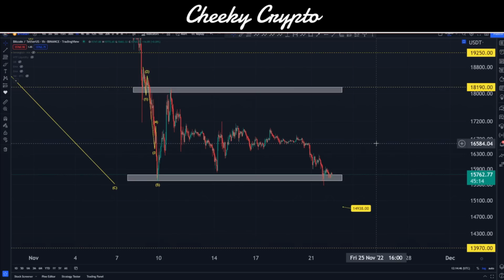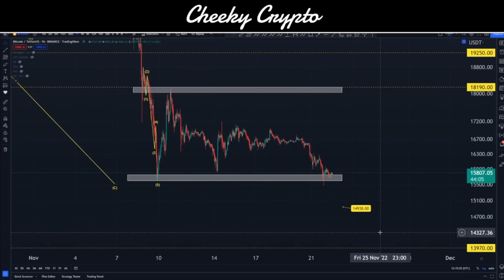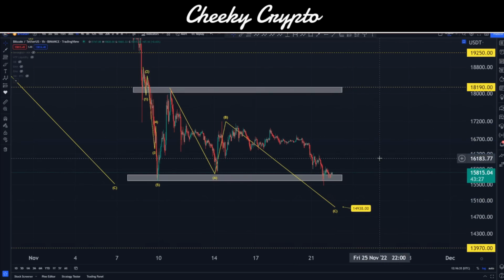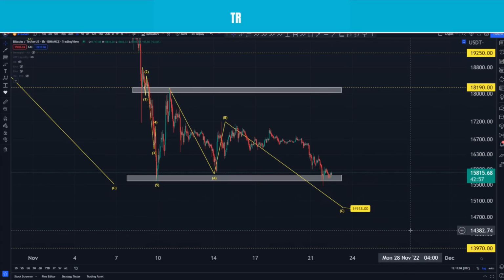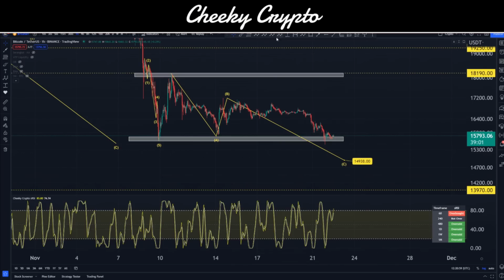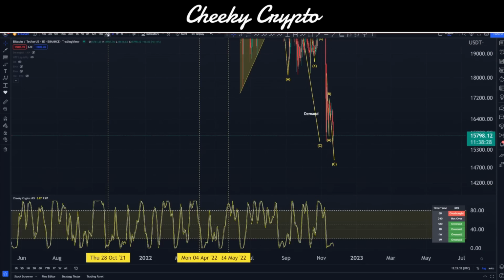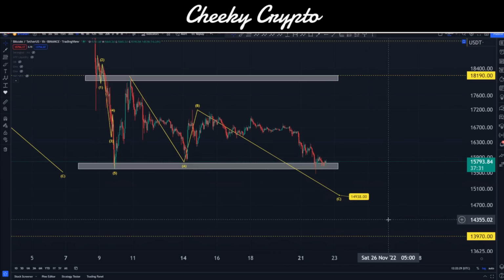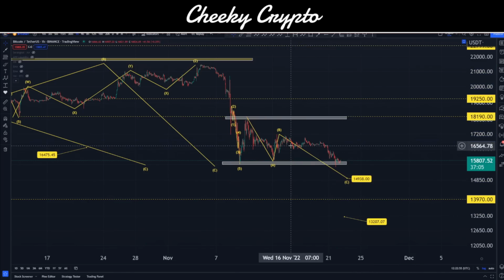Bitcoin BTC Video